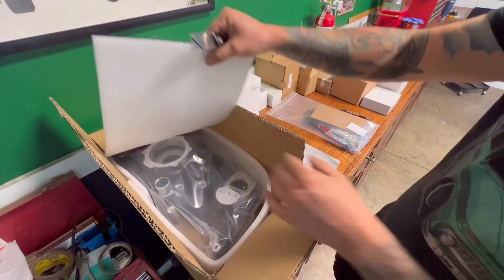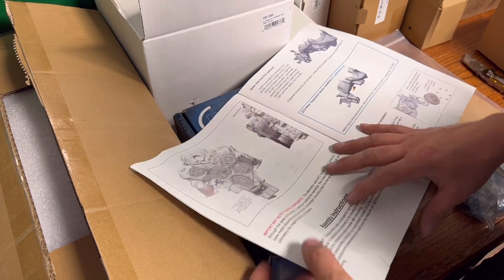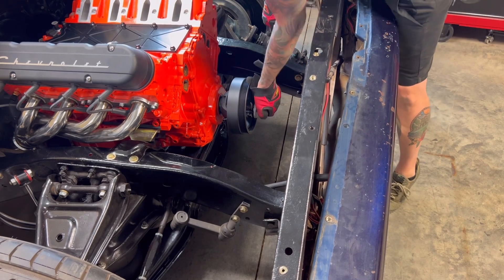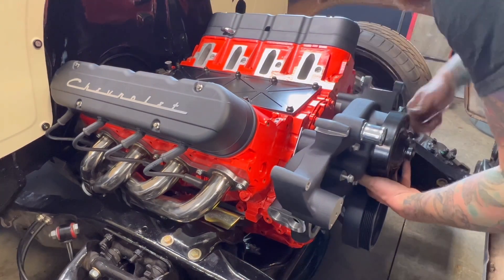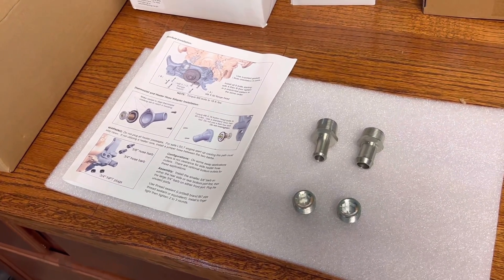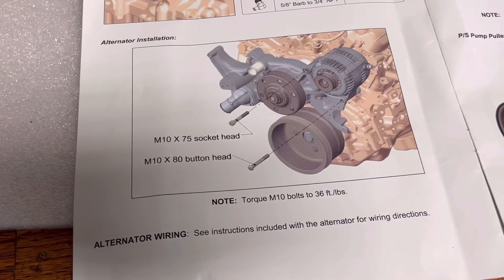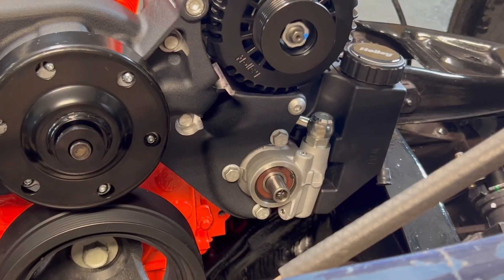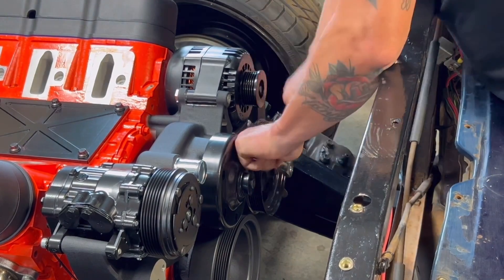FRANCIS EP.17 | DIY LS Swap Part 3 | Holley Mid Mount Accessory Drive Installation Tutorial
In this video, I will go step by step how to install the Holley Mid Mount Accessory Drive. This truck is my 1963 C10 named Francis, also known as the “Community Built Truck”.

Parts/Tools mentioned in the video:
Holley Mid Mount Kit
Valve Covers
Valve Cover Bolts
Ignition Coils Gen 1
Dirty Dingo Slider Brackets
Valley Cover Bolts
Budget Headers
Por 15 Chevy Orange
ECU Bracket
Gasket Kit

→ Exclusive Parts for your C10.
→ DIY Tutorials, including my step-by-step "Air Ride Guide".
→ Links to all my favorite C10 parts with reviews!
→ Build Profiles for all my past builds.
→ Simple.C10 Merchandise.

→ My Channel Home Page:  @simple.c10